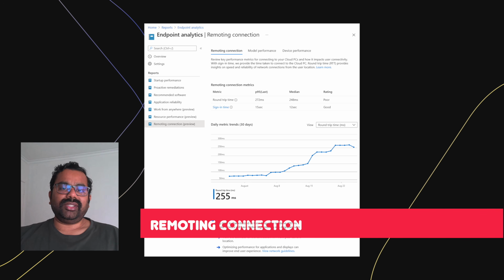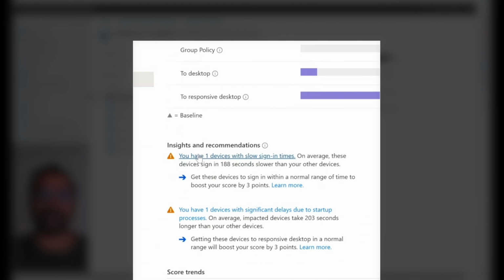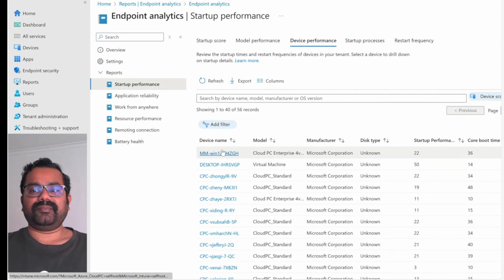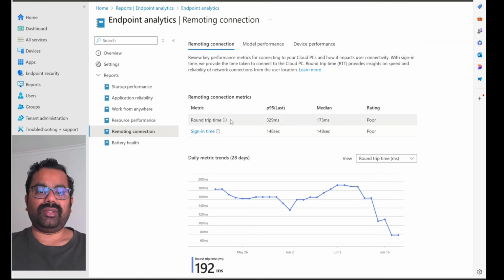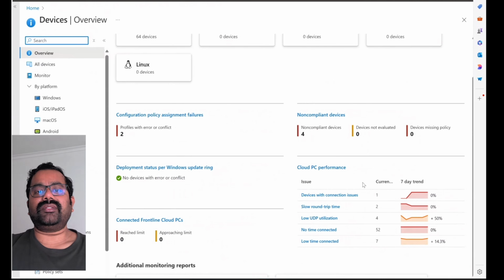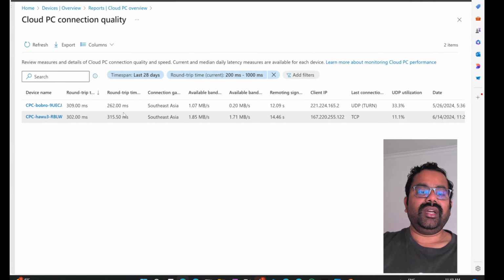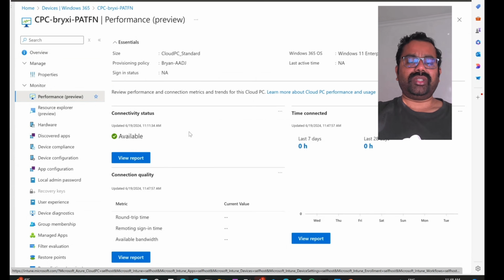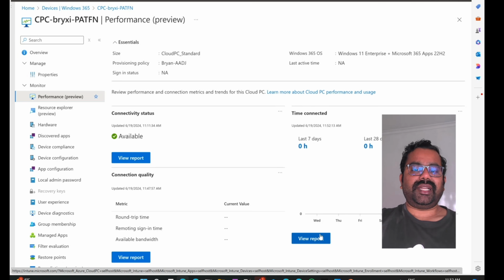EP 16: Windows 365 (Cloud PC) Reporting | 🔥 Guest expert: Ravishankar Nandagopalan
In episode 15 we are going to learn all about Windows 365 and Cloud PC reporting